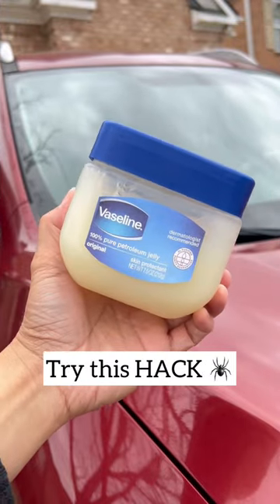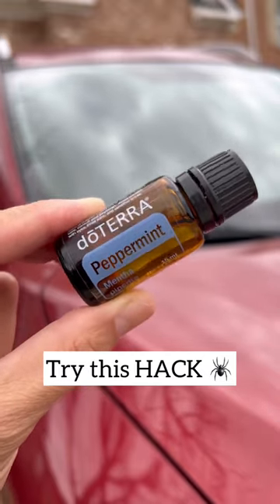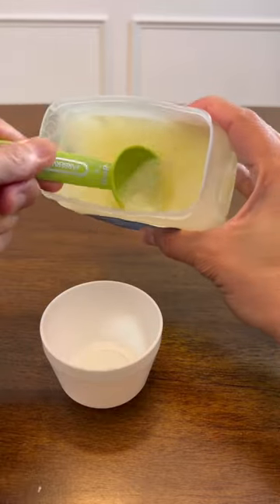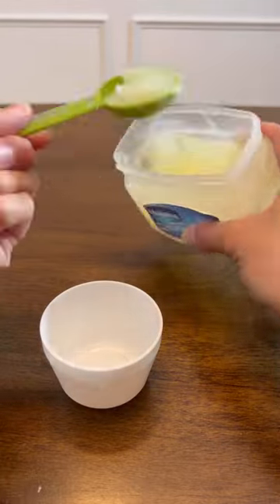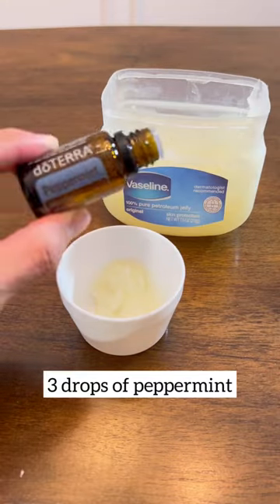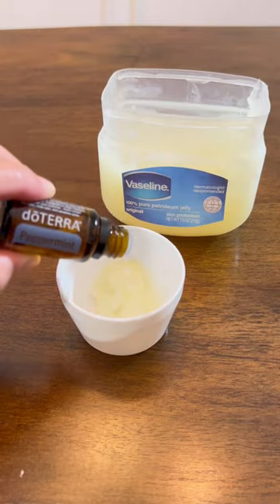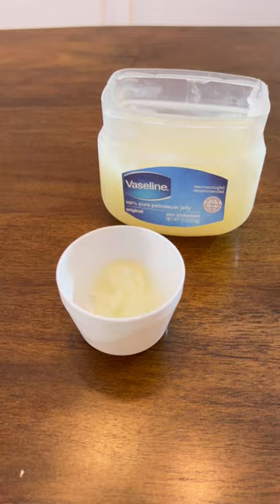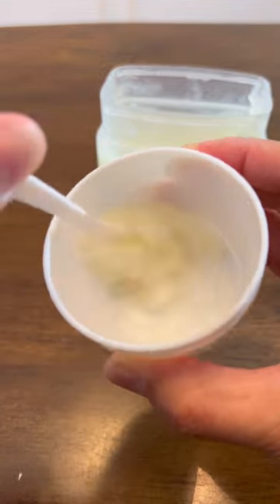Spider inside the car?😱 Try this hack to repel spiders 🕷️